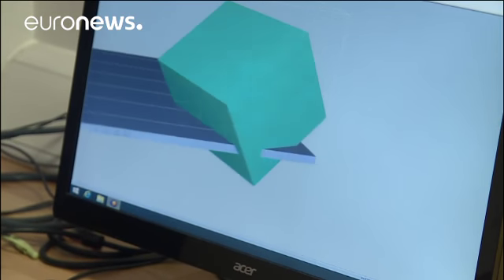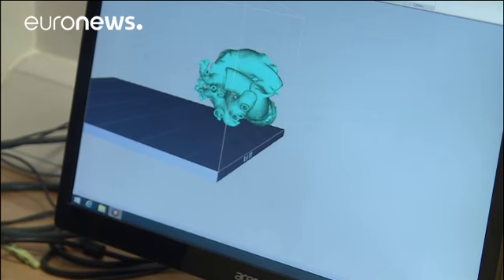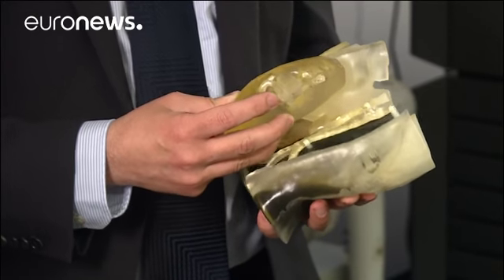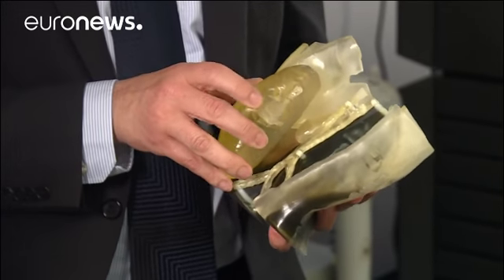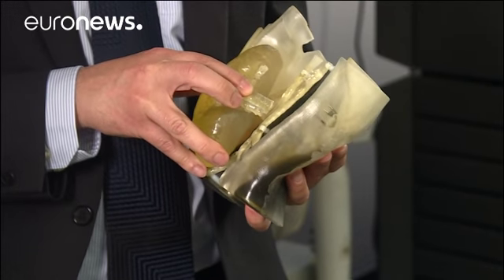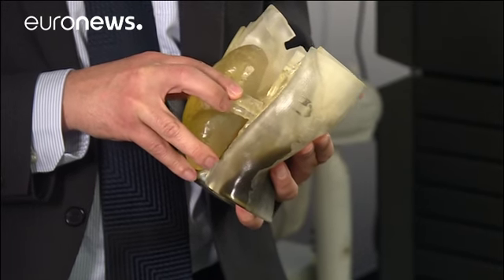3D printing technique set to revolutionise complex surgery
Operating on the very young or very frail is extremely risky, especially for complex procedures like transplants, Now doctors can make scale models and practice procedures in safety before putting their patients under the knife.…